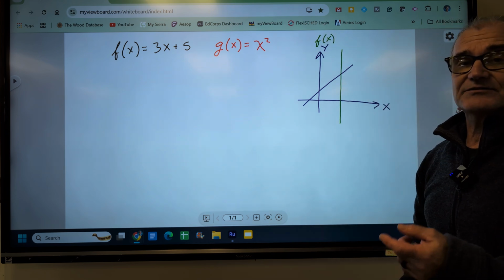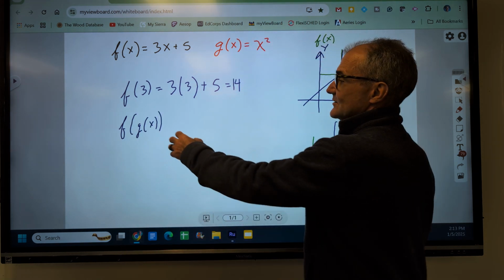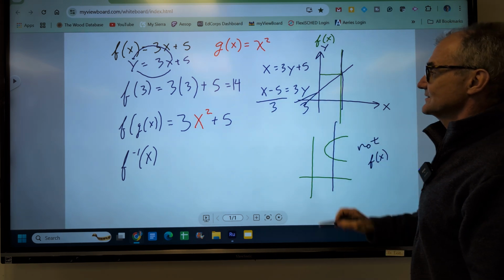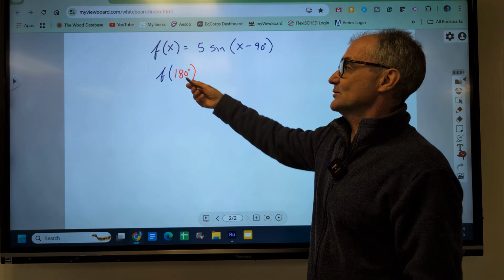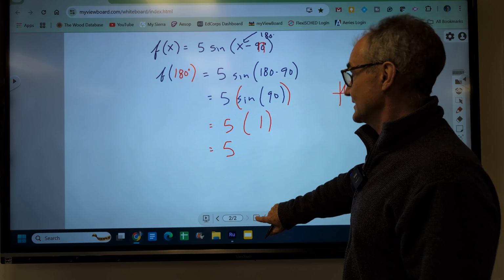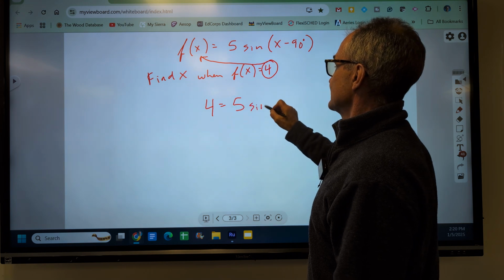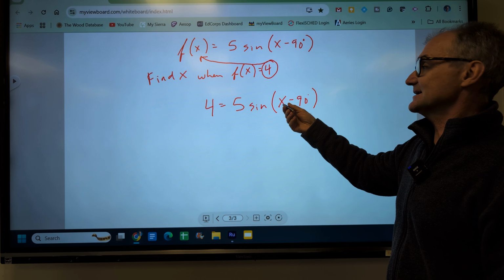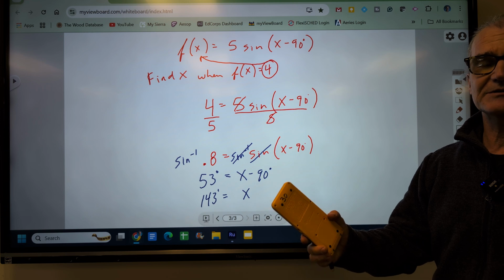Function Notation, Order of Operations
IB Math SL Analysis and Approaches. A great way to start a math class is to understand what functions are and the order of operations on those functions.
00:59 Vertical Line Test
01:16 Definition of a function
02:27 Composite functions
03:05 How to find an inverse function
04:24 Order of Operations PEMDAS
04:42 Given a value of x solve for y in a trig function
06:40 Given a value of y solve for x